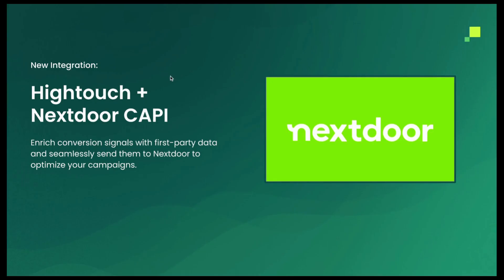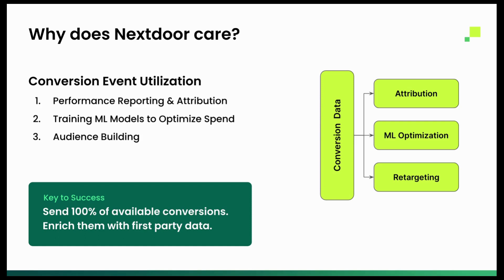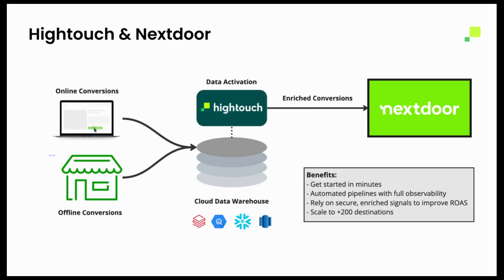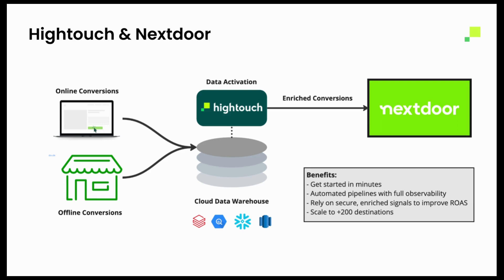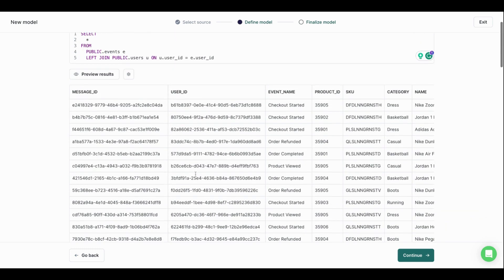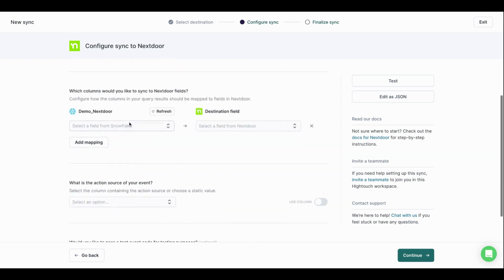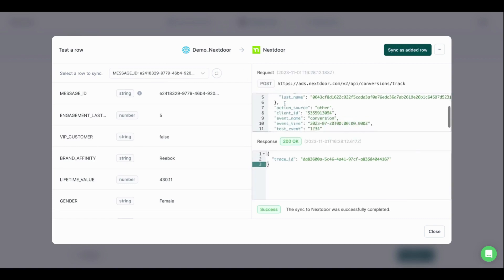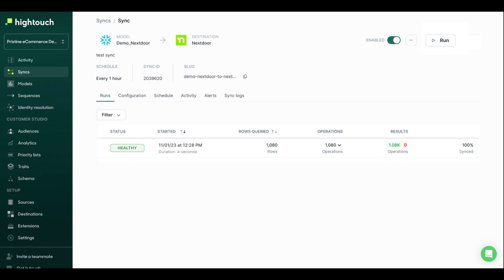How to Setup the Nextdoor Conversion API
In this video, I'll walk you through Hightouch's latest integration with Nextdoor's conversion API. This integration allows advertisers to easily send conversion events to Nextdoor without relying on the pixel. I'll explain why conversion events matter to Nextdoor and how they use them for performance reporting, attribution, machine learning models, and audience building. I'll also show you the architecture and benefits of using Hightouch for this integration. If you're interested in improving your return on ad spend and leveraging secure and rich signals, this video is for you.

- 00:00 Introduction
- 00:37 Why Conversion Events Matter to Nextdoor
- 01:16 Use Cases for Conversion Events
- 01:53 Enriching Conversions with First Party Data
- 02:21 Architecture and Data Flow
- 02:43 Benefits of Using Hightouch
- 03:11 Demo